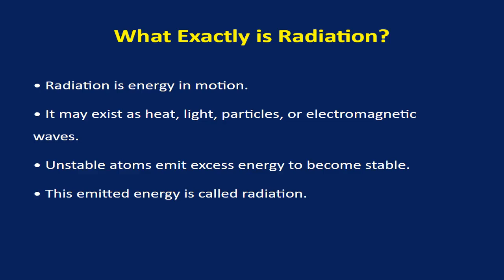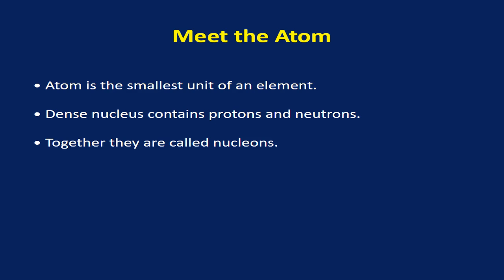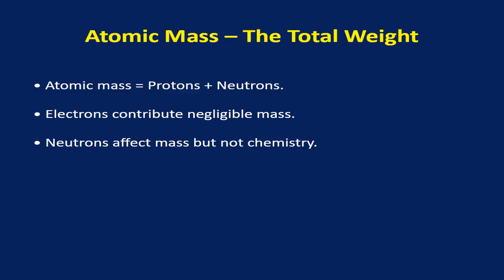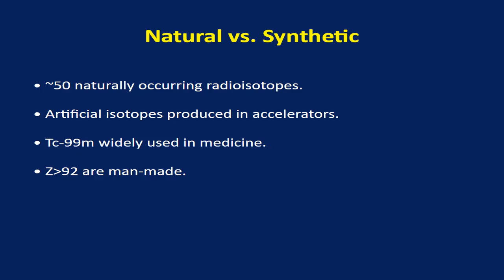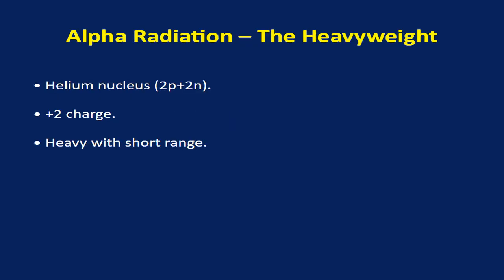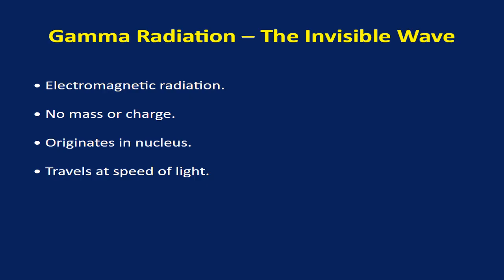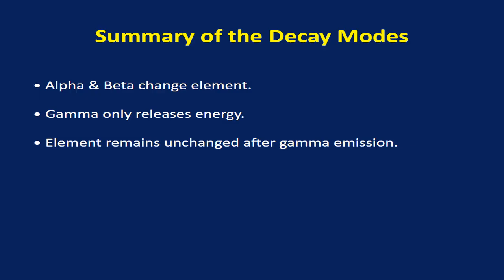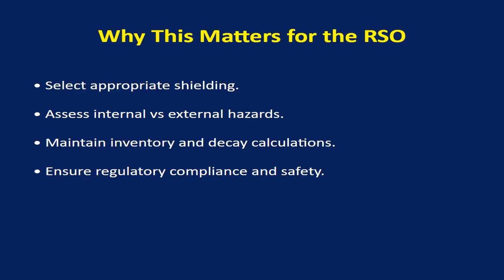RSO Chapter 2: Radiation, Radioisotopes, and Radioactivity